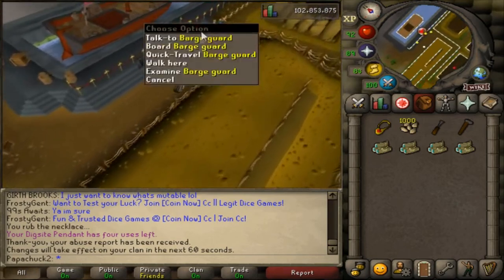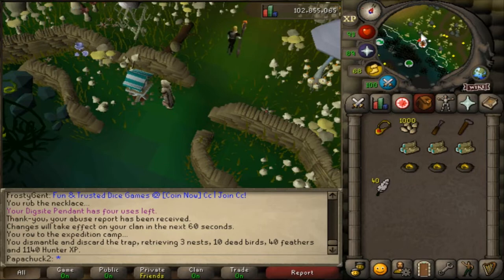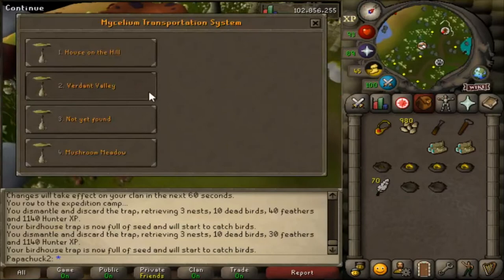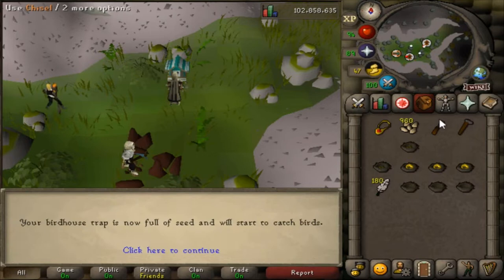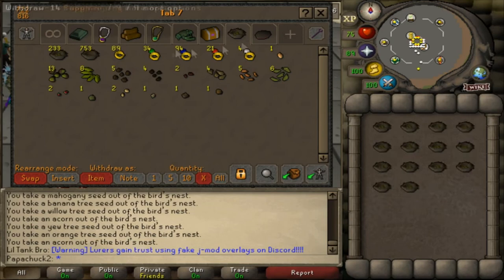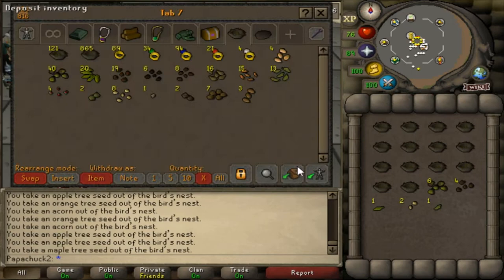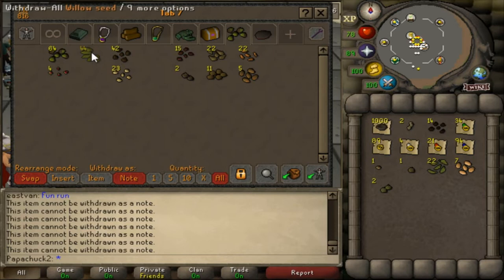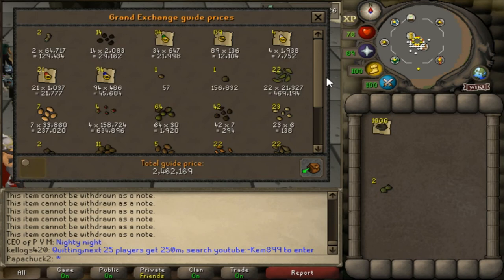Loot from 1000 Bird house nests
I collected a total of 1000 birds nests from birdhouse runs, here is the loot

Oldschool Runescape is provided by Jagex
Runescape 3 is also provided by Jagex